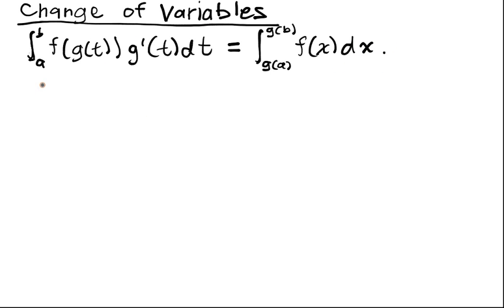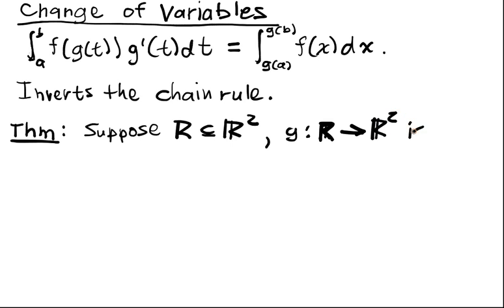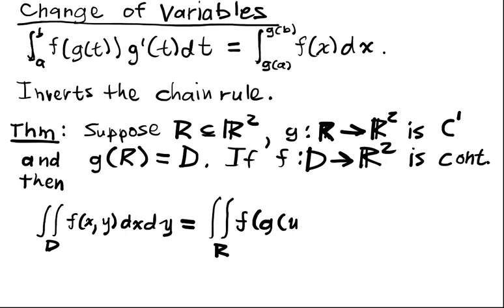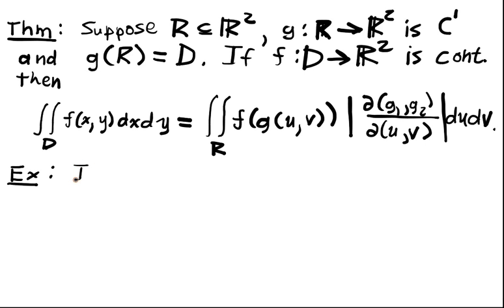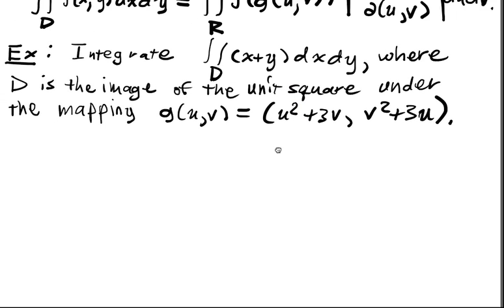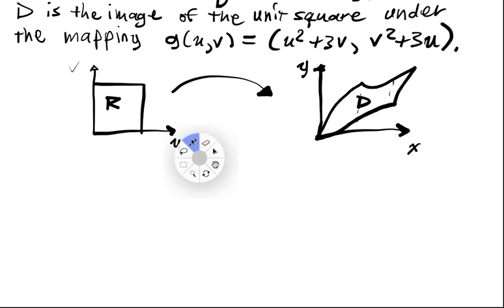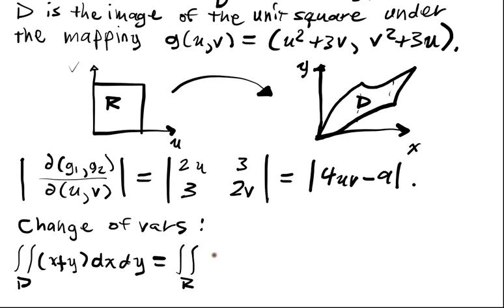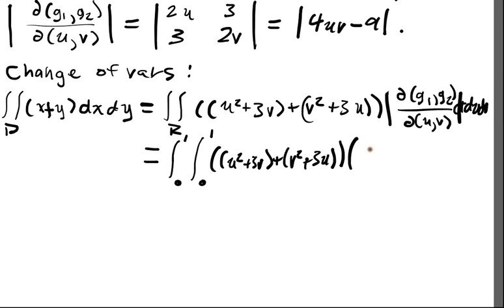Polar Integration Lecture Part 1: Change of Variables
We introduce the change of variables formula for double integrals.